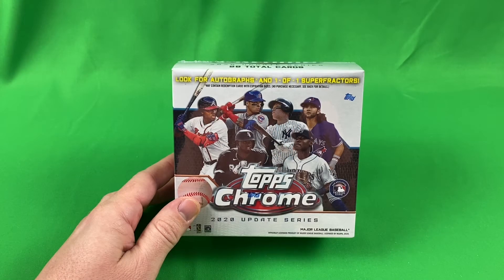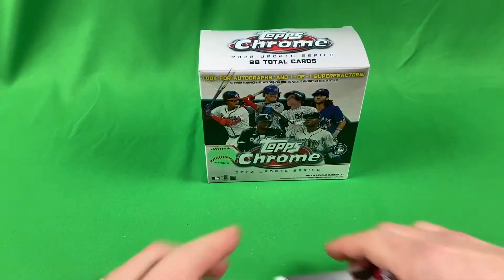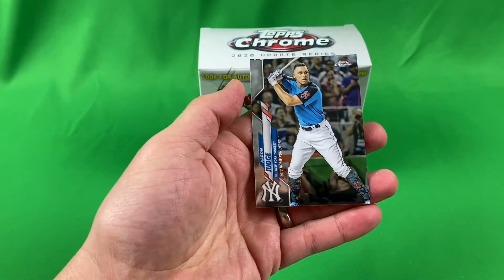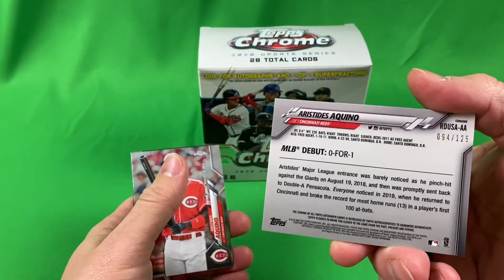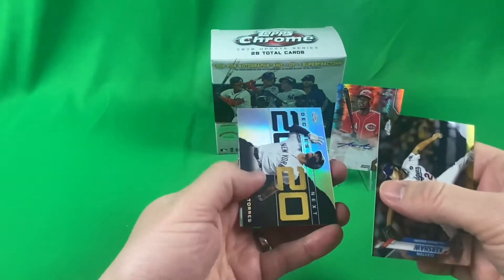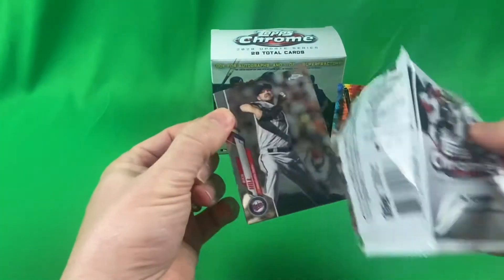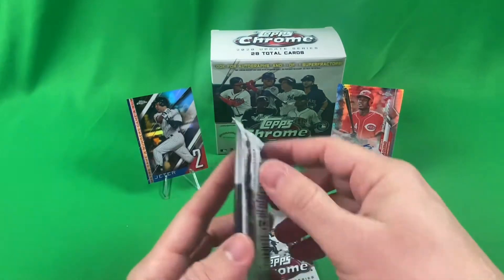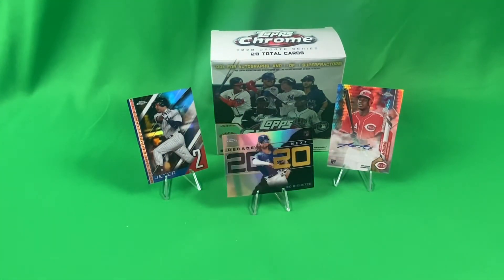We Got A Top Rookie Auto! 🤯 Topps Chrome 2020 Update Series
Topps Chrome 2020 Update Series From Target